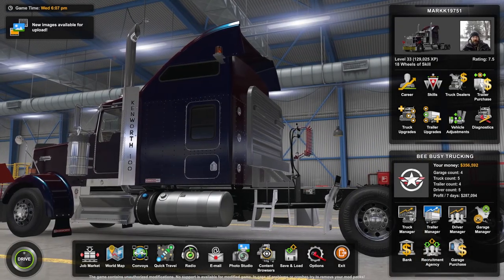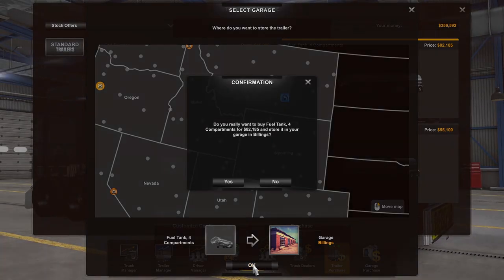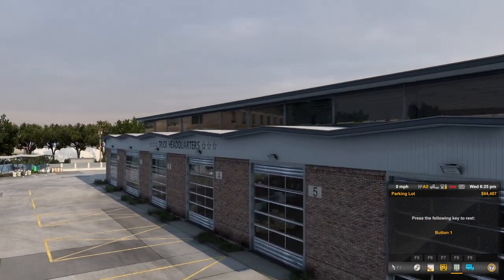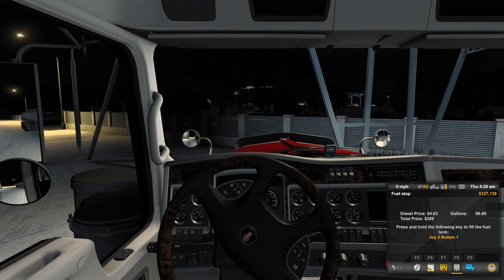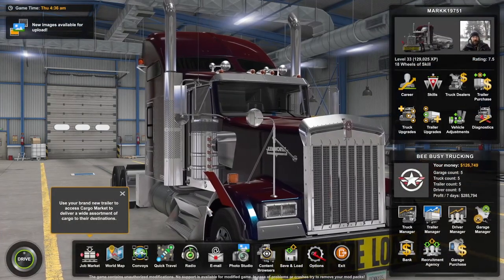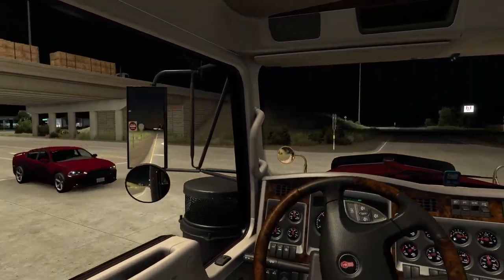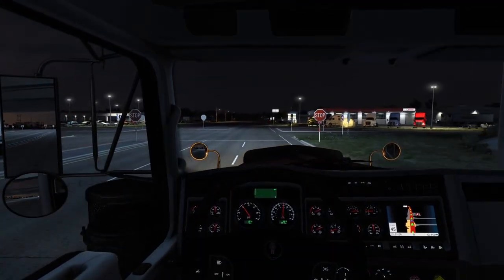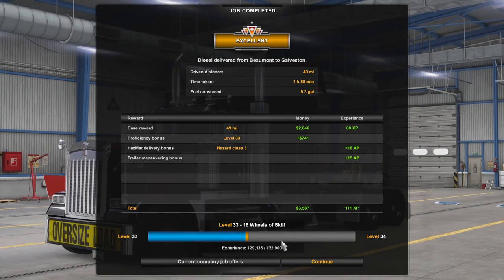American Truck Simulator, New Trailer, New (TX) Garage